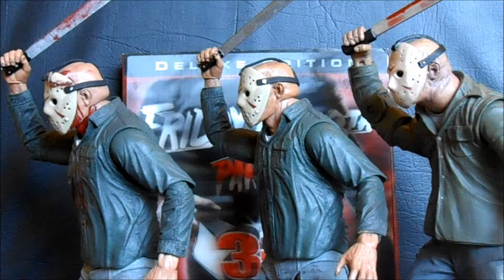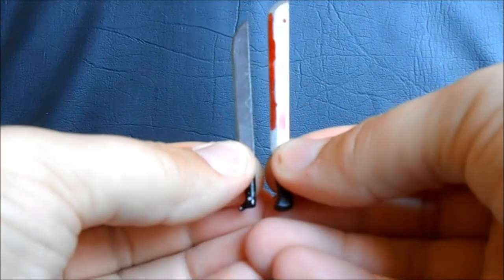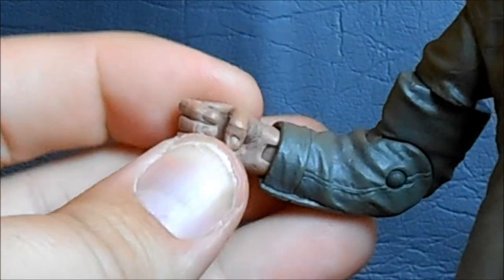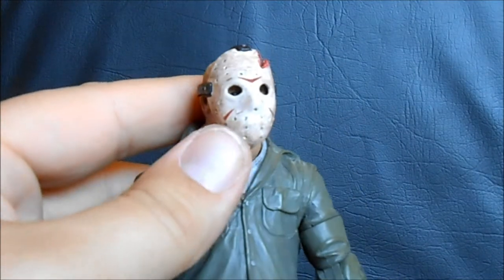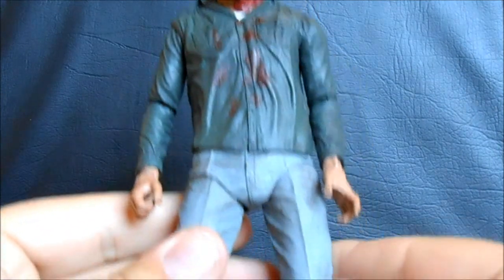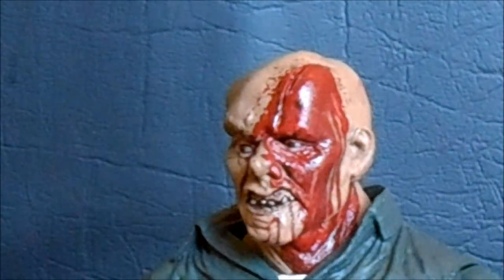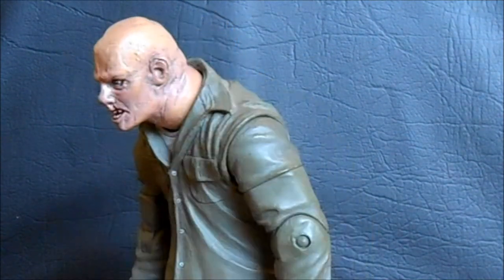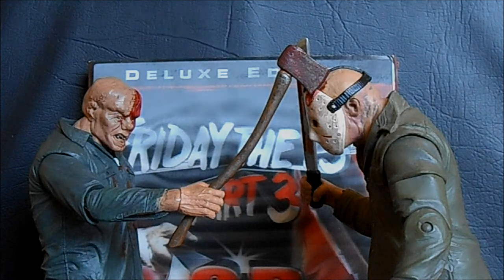{Figure Wars} Jason Voorhees (Part 3): Neca vs Mezco Cinema of Fear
A head-to-head competition between two figures of the same character. Today we look at Jason Voorhees from Friday the 13th: Part 3 as done by Mezco and Neca.